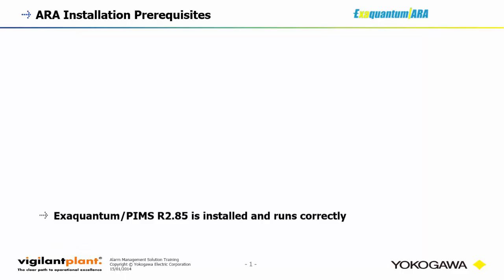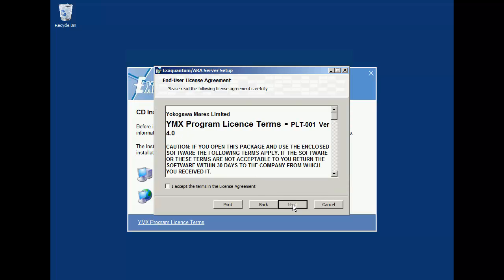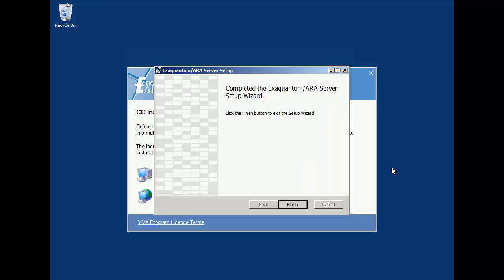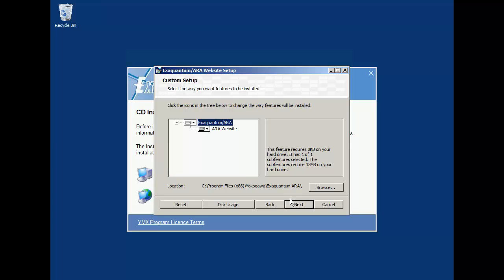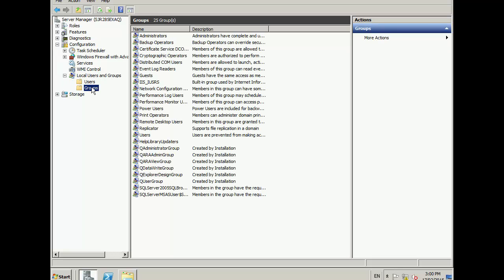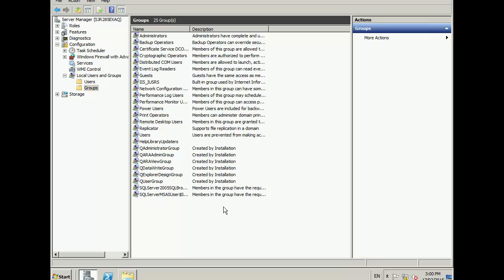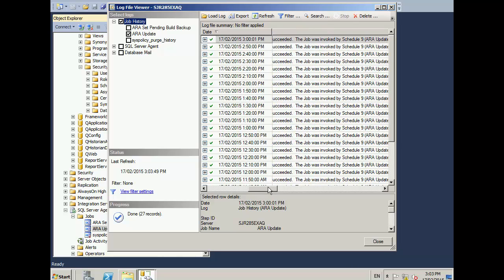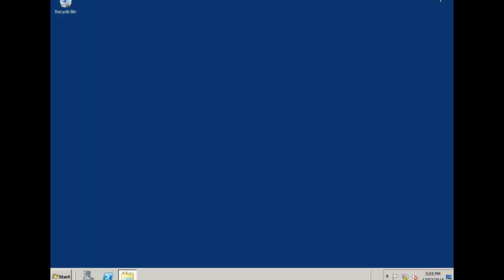Installing Exaquantum ARA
This tutorial provides key ARA installation prerequisites and a step-by-step guide on how to install Exaquantum ARA using a legacy Exaquantum system on Windows 2008 R2.